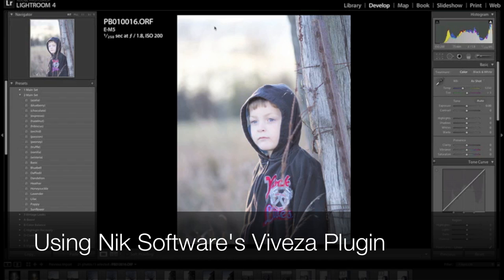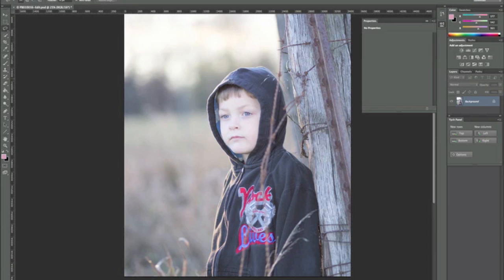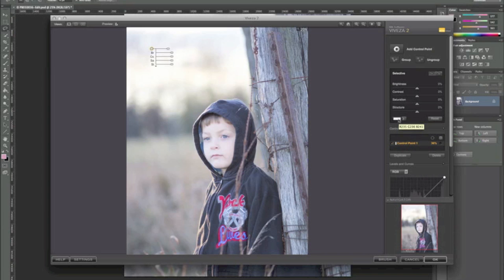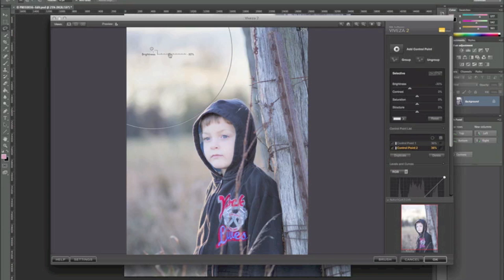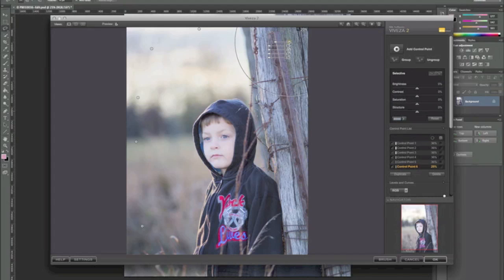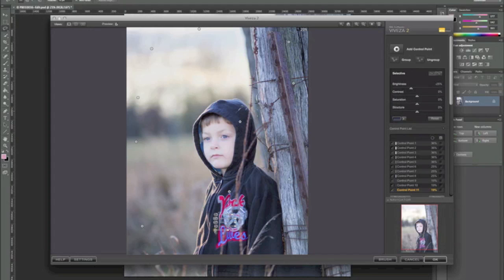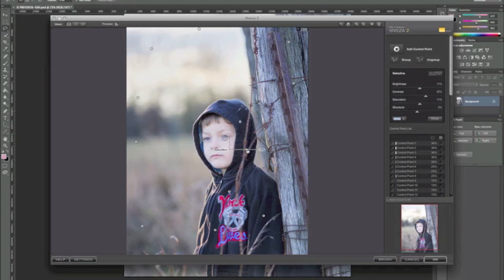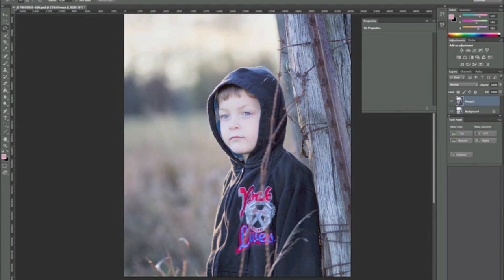Visionary Tips--Viveza 2 for portraiture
In this screencast I will go over some of the ways that Nik Software's Viveza 2 plugin can be used to enhance your portrait processing. This is just one way to use the software and I will be covering alternate techniques in future videos.